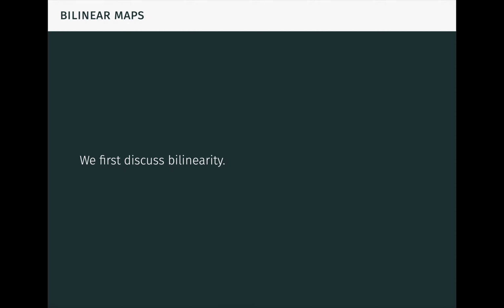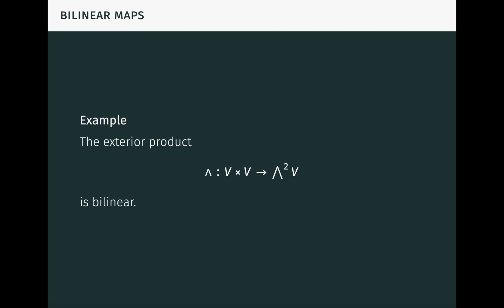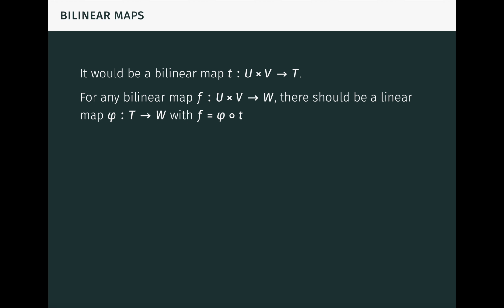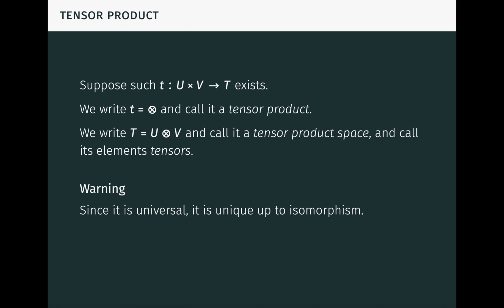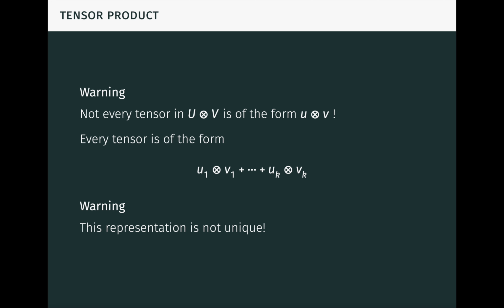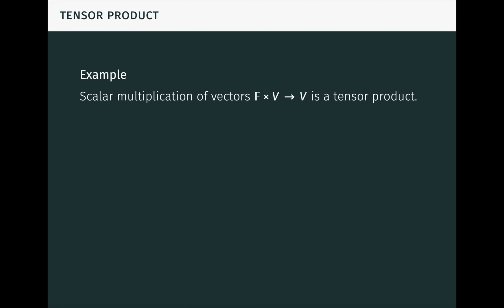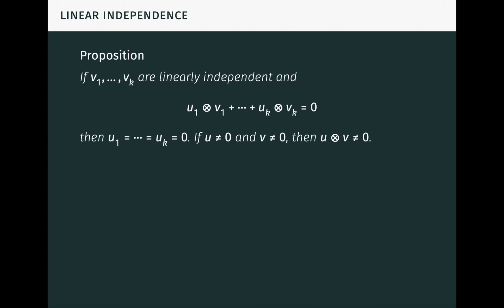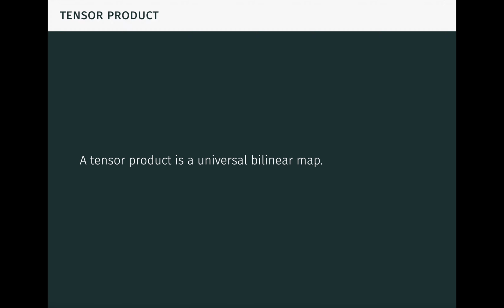The Tensor Product via Universal Property (Tensor Products Part 3)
The tensor product for vector spaces in linear algebra from a universal point of view.